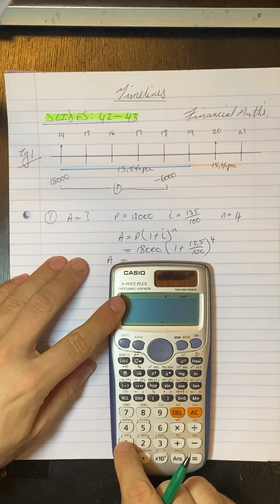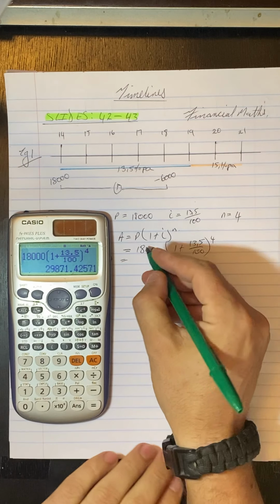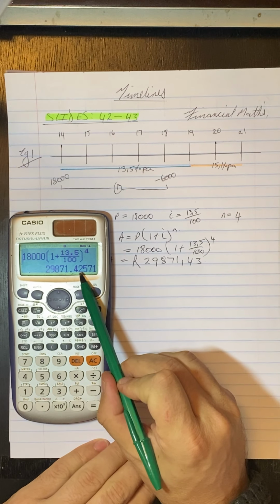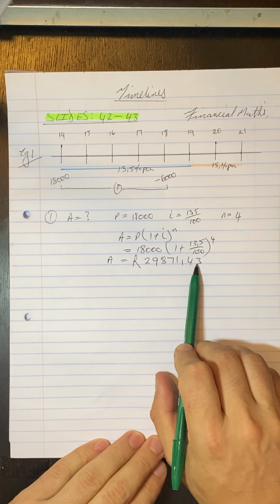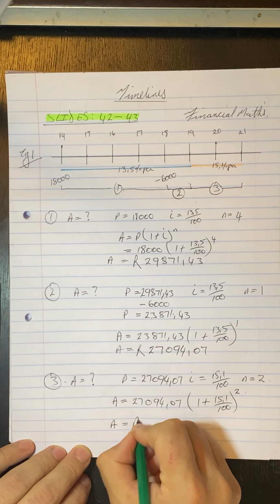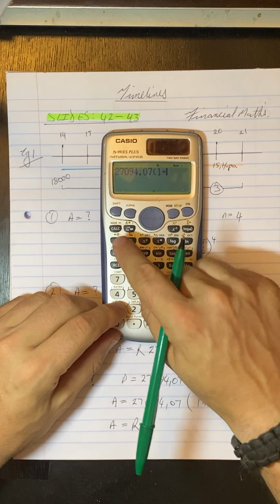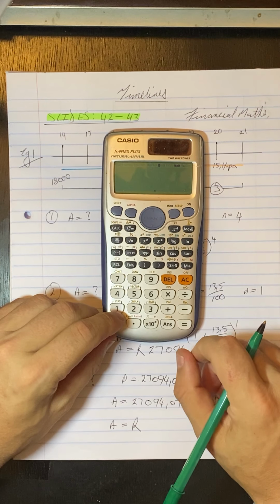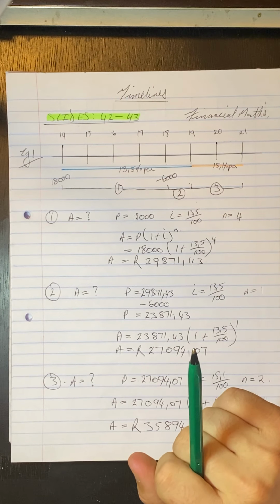Timelines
Slides: 42-43 Timelines for more complex problems